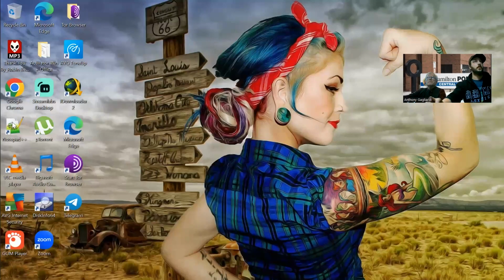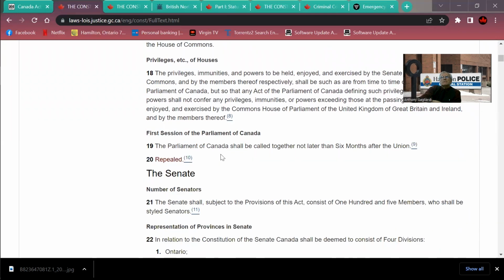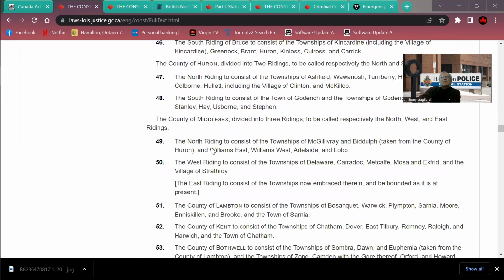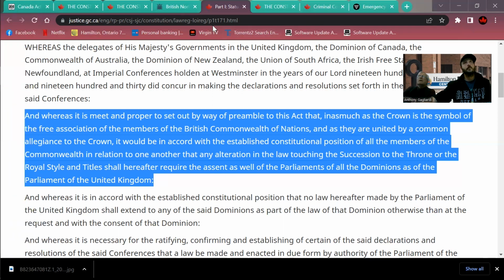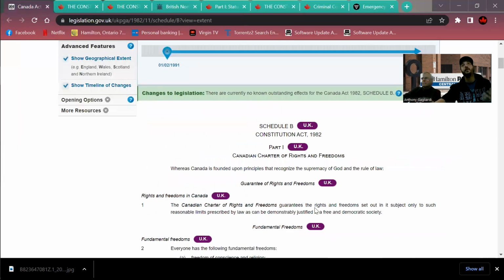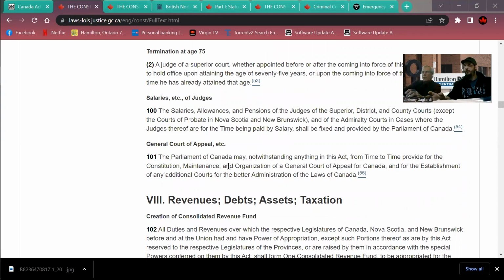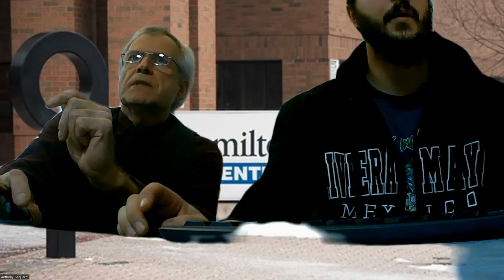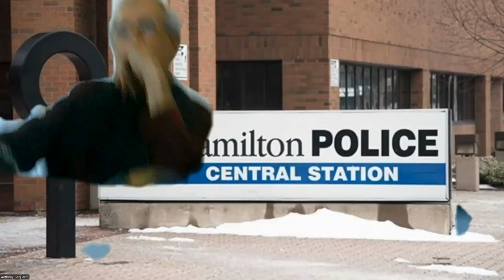law talk ep2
Todays topic is the 1867 Canadian constitution act we discuss the job of parliament what makes up parliament and the duty's of parliament  we also touch base on the statute of Westminster, the charter or rights and freedoms and the bill of rights

for more info or to get involved visit us on telegram @